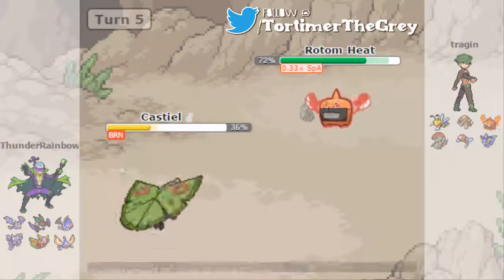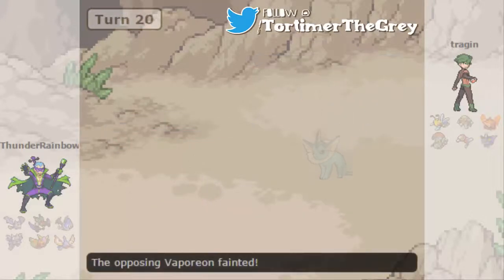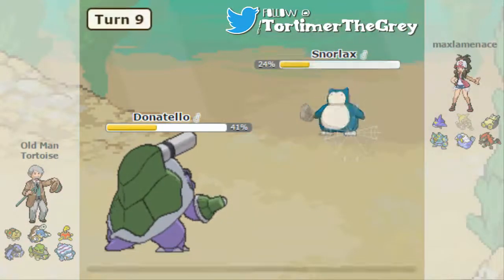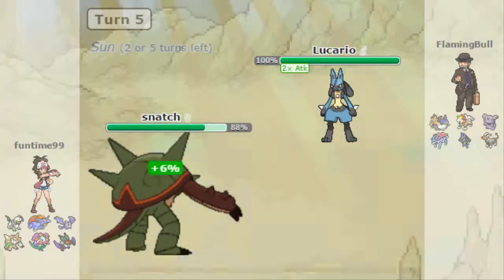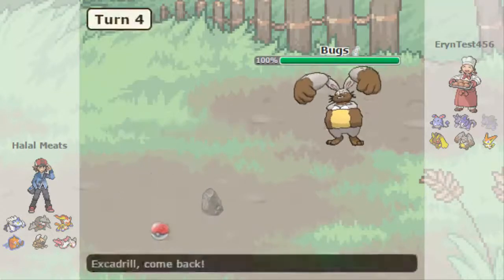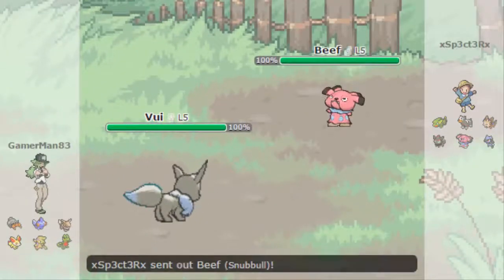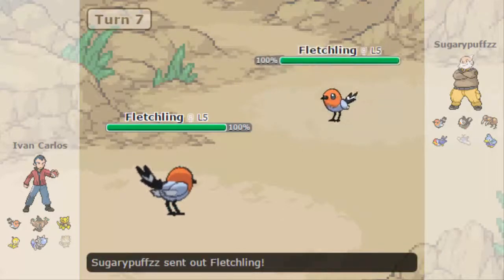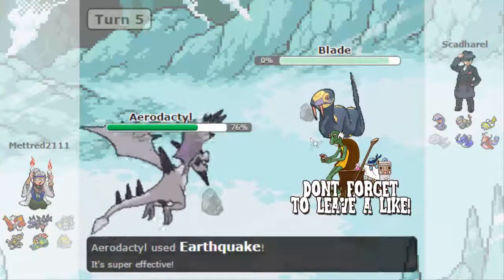Pokemon Showdown: Subscriber Challenge: Episode 4: Mono-Animal Challenge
Showdown Subday is a new series where you guys are the stars! YOU guys define the challenges, YOU guys participate, and I put it on youtube for YOUR enjoyment!

Pokemon Showdown is free and easy to use! Everyone can participate no matter your Pokemon experience!